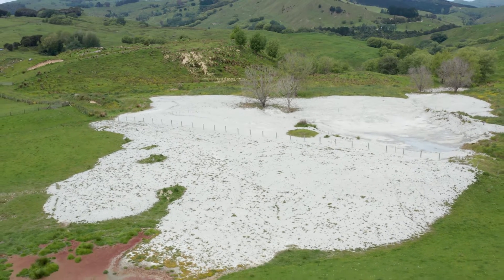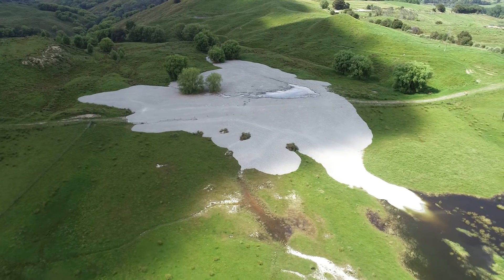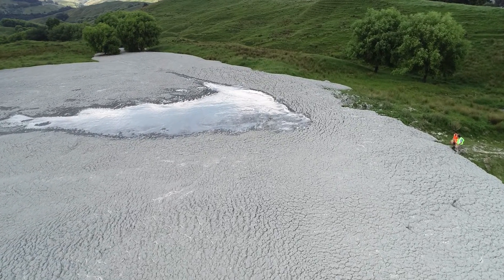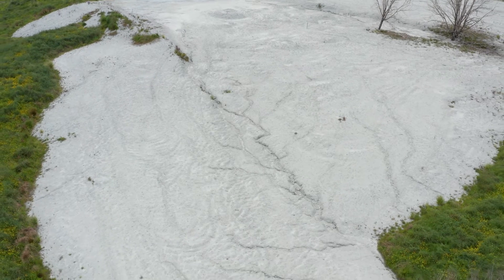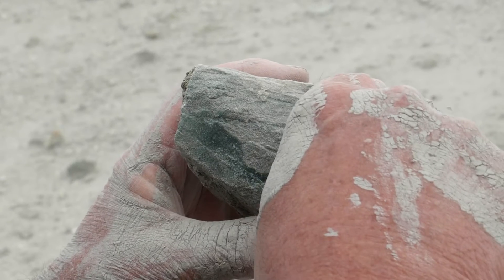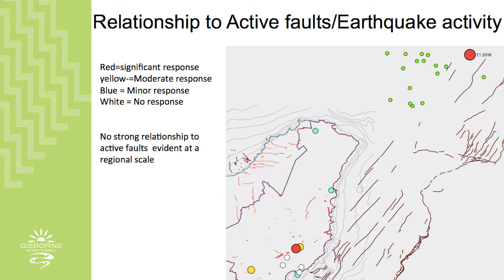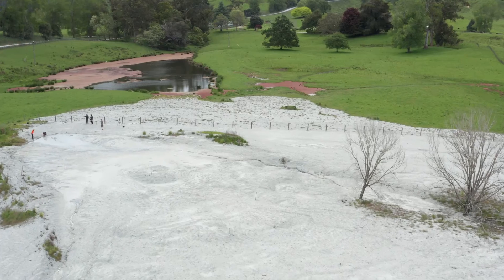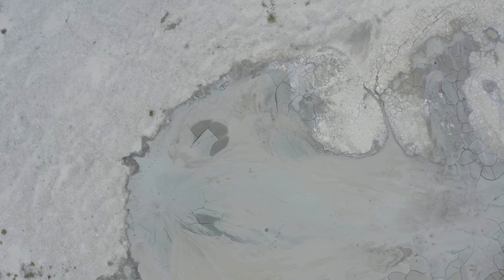Mud Volcano phenomena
We arrived at Merv Utting's farm, at the northern end of the Waimata valley on a Tuesday afternoon. From the fenceline, Dr Cave pointed to what looked like a dome covered with white mud in the paddock.

“What you see here is the diapir which is a distinct topography of the mud volcano and which has been forced up along the fault zones running up the hills,” he said.

It appeared in December 2018.

Igneous volcanoes are driven by molten rocks called magma, but mud volcanoes are driven by hot water and natural gas, where the force of the gas can cause rocks and mud to shoot upwards in an eruption, along with methane and other gases.

The volcano which caused the 2018 eruption is still considered to be active.

The Hall family, who live at the top of the Waimata Valley, were the first to identify the phenomena.

They had left for the city in the morning to get some groceries. On their return, they were surprised to see a raised dome on the boundary between their and the Utting properties, covered by a large area of white mud.

“As the Halls' farm already had a mud volcano elsewhere on their property they knew immediately what had happened,” Dr Cave said.

But he was not surprised.

The council had already mapped the area in 2017 using GIS technology such as Laidar and drones.

“While mapping the valley area we flew over this area as well and we could actually see a whole lot of cracks in the ground. After having a look at that, we decided to come here to inspect.

“Our use of aerial technology has been quite significant to understand what's going on,” he said.

Mud volcanoes have been known to exist in the area for years — one was identified on the Savage family property in 2003. But Dr Cave said they had not anticipated a new one.

As we came closer to the bubbling volcano at the Uttings, Dr Cave said based on the projectiles he had found on the ground, the eruption must have at least gone 100m up in the air before it simmered down to a “porridge-like” texture.

“When we arrived the next day, we could actually smell hydrocarbons which smelt like pungent diesel. So if you smell that, you are most likely getting things other than methane bubbling up,” he said.

With no traces of oil which have been found in some overseas cases, the inspection identified traces of boron — an inert gas — which was significant, as it is usually associated with magma.

Dr Cave said as per the rocks found on site, the eruption looked as if the rocks ejected out from about 10km under the ground. But with traces of boron found it could mean it potentially could have come from deeper than that.

“What it means is that it probably comes from deep below the Earth's crust,” he said.

The area is still under study by the council, and is now a centre of research for some university students. Dr Cave says much is it to be learnt about these features.

“But the key thing is that we now know that these things happen in a hurry and without much warning,” he said.

An aspect worth noting was that the 2018 eruption came about two years after the Te Araroa earthquake in 2016, which had also caused an uplift in the Utting farm by about one metre.

“At that time we thought OK that's cool the area got uplifted up the fault  in that earthquake. Now we just know it was a precursor to two years later and that tells us something that we didn't know before,” he says.

Mapping showed that mud volcanoes associated with east-west-oriented faults reactivated after the Te Araroa earthquake while those associated with more north-south-oriented faults remained dormant.

With mud volcano activity being closely linked to earthquakes in the region, the phenomena is one of the features that could be associated with fault moving especially on the East Coast, he said.

“The fact that we have got the Hikurangi margin coupled with the subduction of the Tairawhiti plate with the Pacific plate is what makes East Coast susceptible to these geological formations.”

About 20 mud volcanoes exist in the region, including one which is inactive in Wheatstone Road. Dr Cave says most of them are all associated, indirectly, with the Hikurangi fault which is 20km offshore.

“This is what makes these so unique for the region here,” he said.

People living in Canterbury or Waikato would have no idea what these features were, as the phenomena was unique to the Coast's geological environment — except one in Northland.

“So that's pretty cool isn't it?”

Dr Cave said a number of active fault lines ran underneath the surface of Waimata Valley which needed to be studied and were being looked at by a team from GNS Science.

Ben Cowper